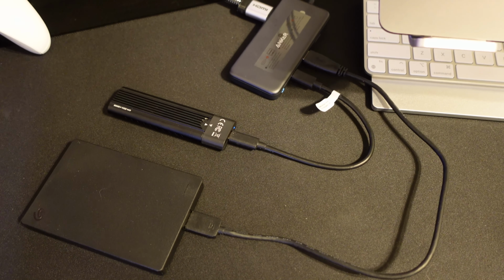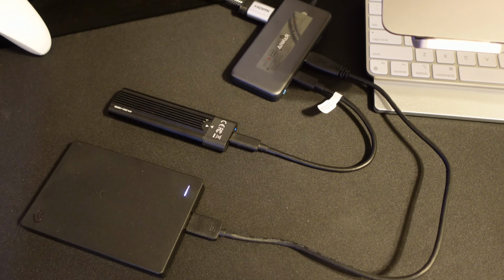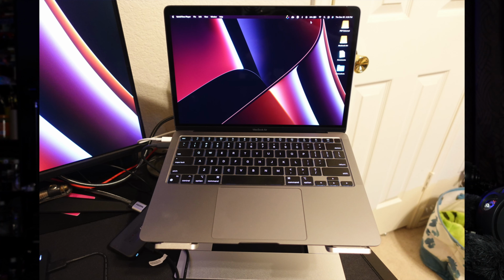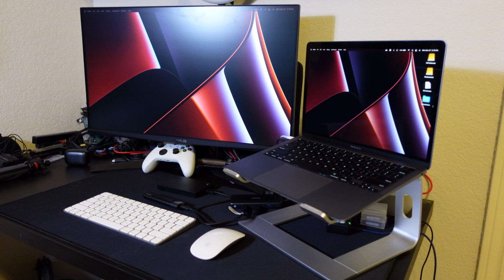The M1 Mackbook Air Sucks.... Or Does It?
Let's talk about the M1 Macbook Air from the perspective of a lifelong PC user.

M1 MacBook Air
My camera, Sony ZV-1 with vlogging kit